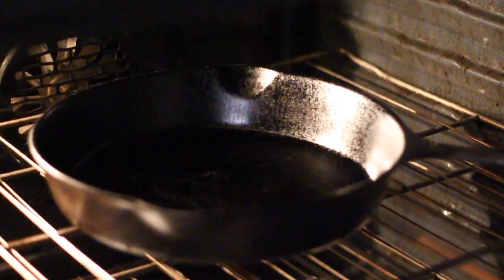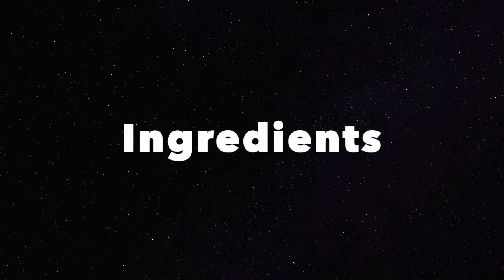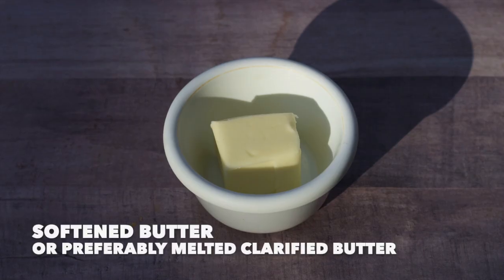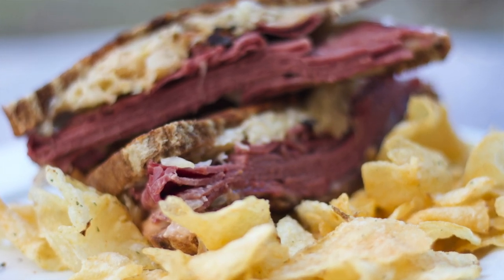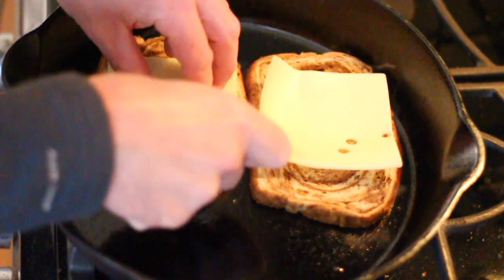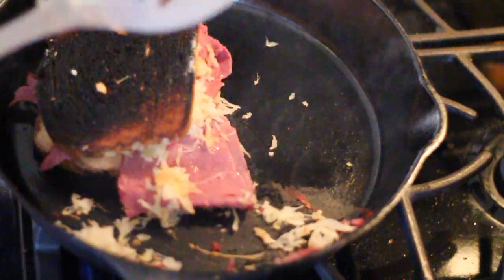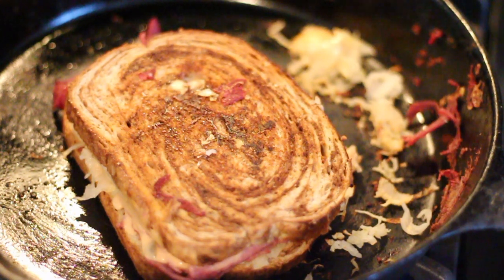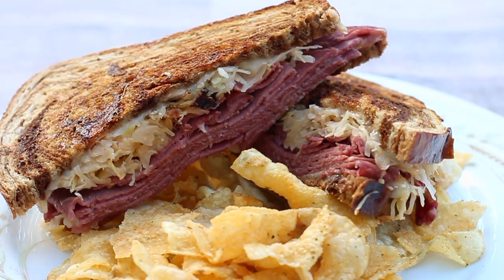Mount Sizzle – Classic Reuben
It's amazing how the reuben sandwich – a deli staple – has been forgotten and mistreated. Here are the essentials for grilling this masterpiece.